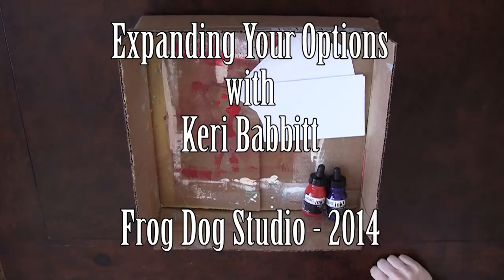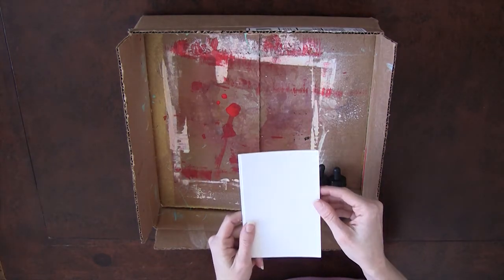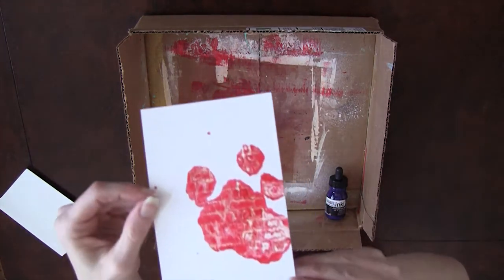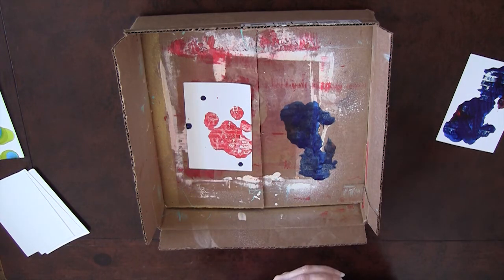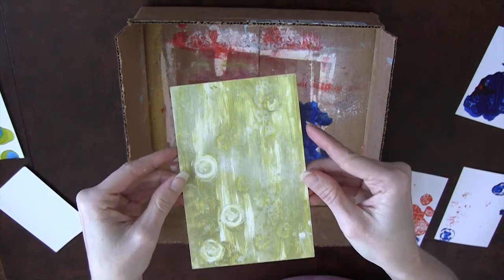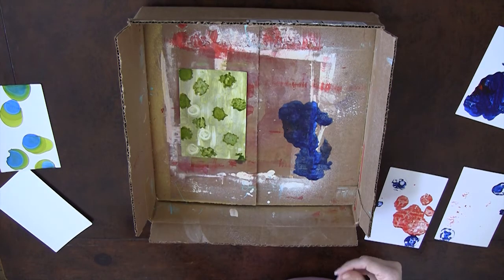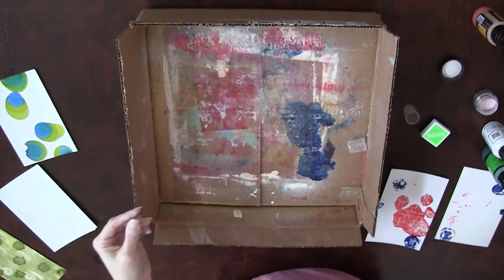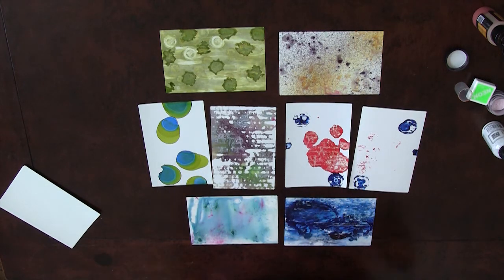January 2014 Frog Dog